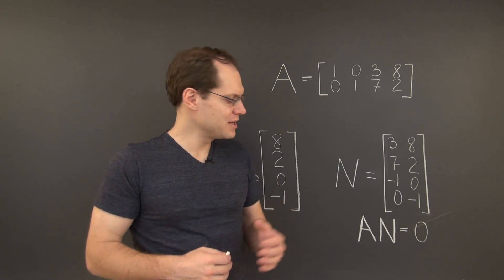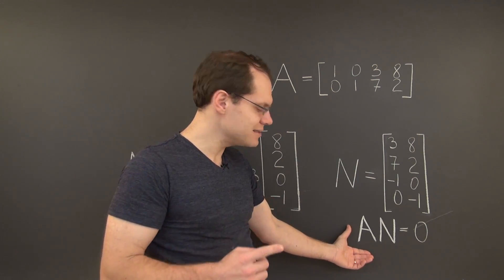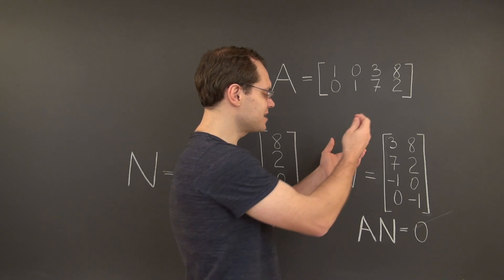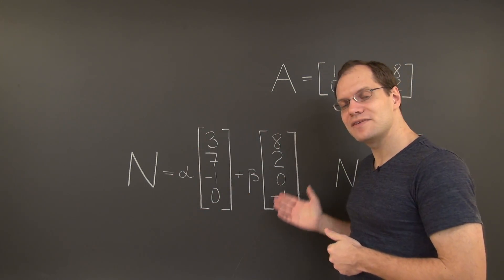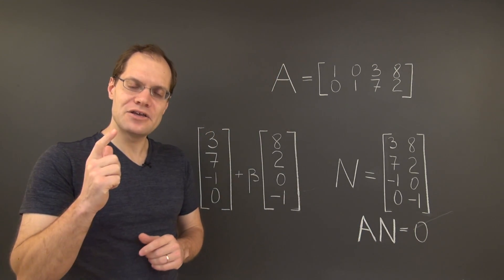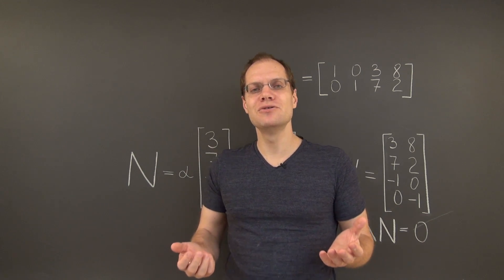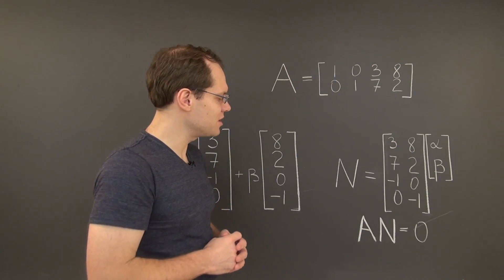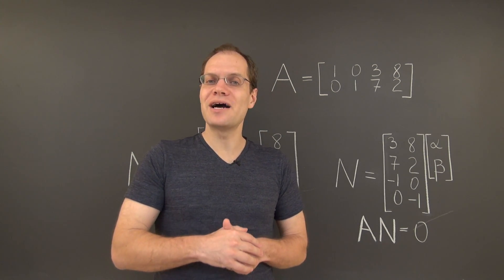Linear Algebra 11L4: The Relationship Between the "Old" and the "New" Expressions for the Null Space